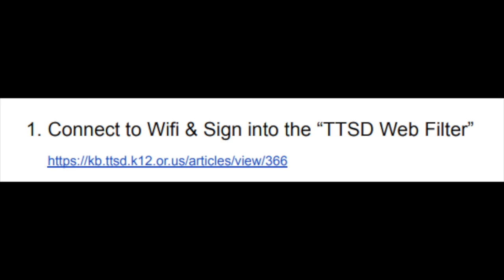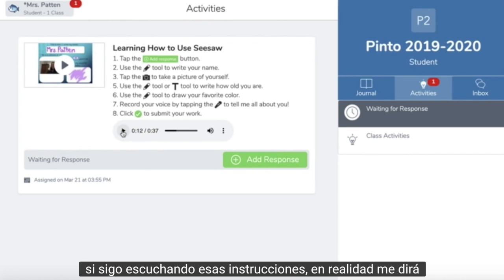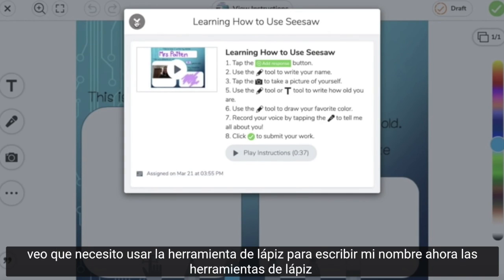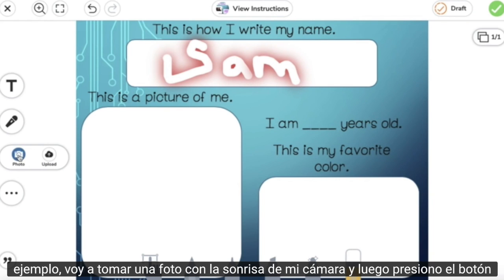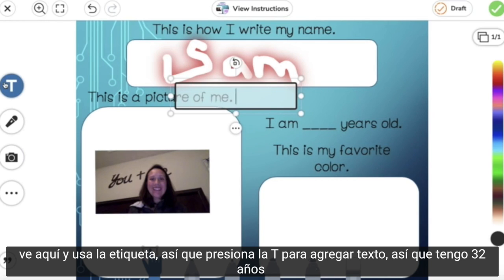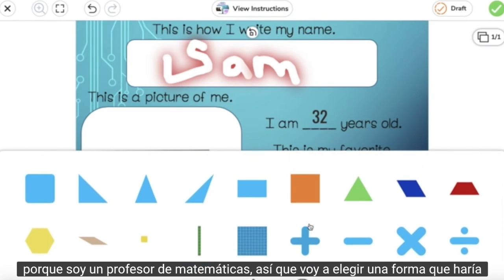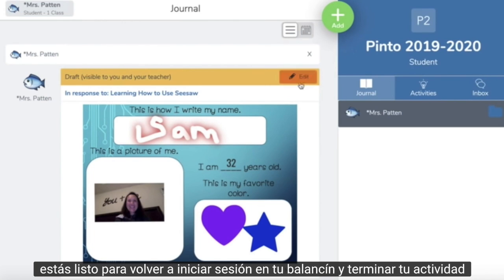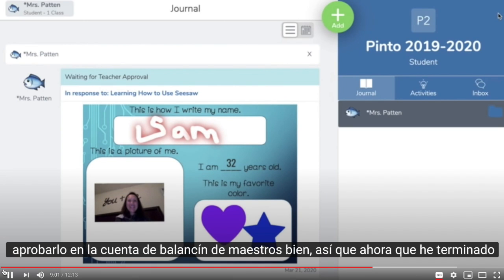Seesaw Tutorial For Students (English with Spanish Subtitles)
SeeSaw for Students